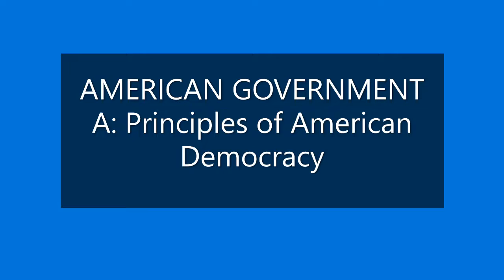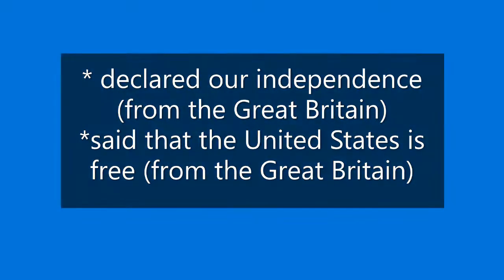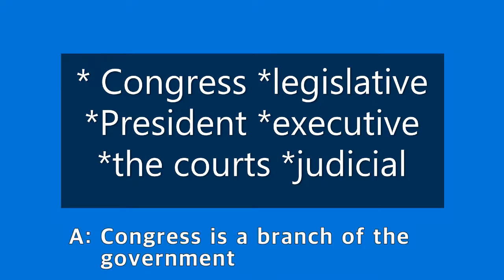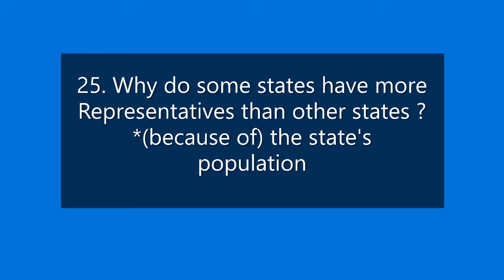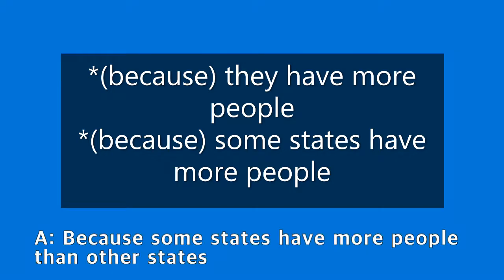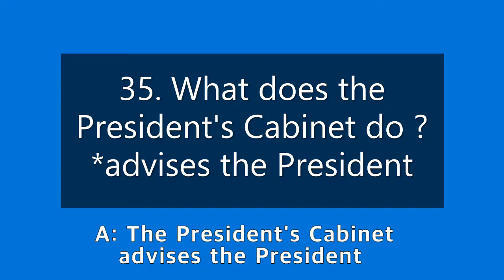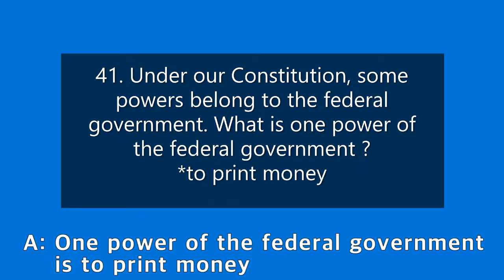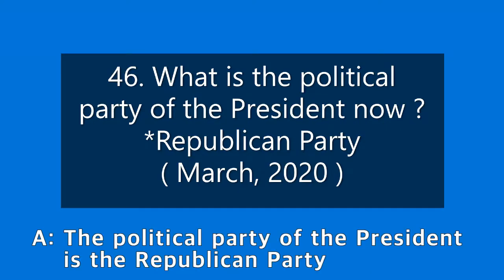Practical Answers ! for Citizenship Questions | Part 1|CIVICS TEST#civics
Practice civics questions with Practical answers !
Official Questions and Answers!